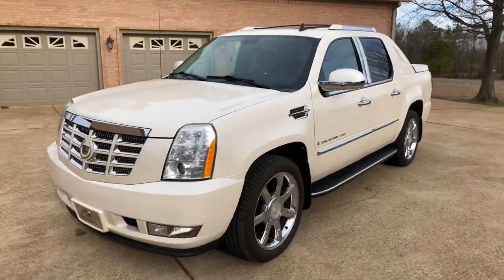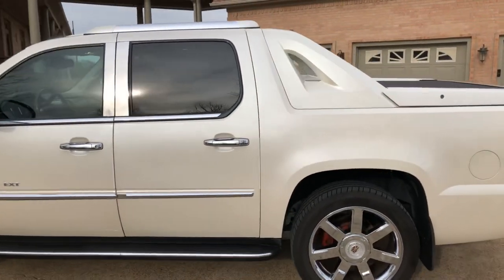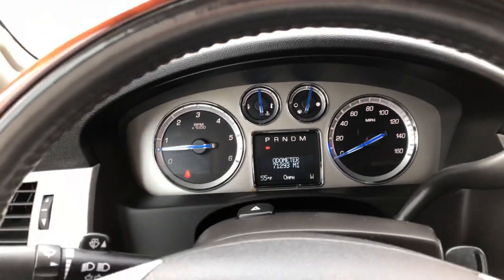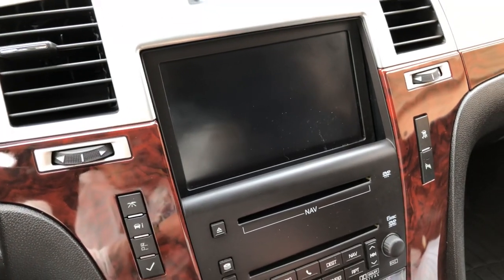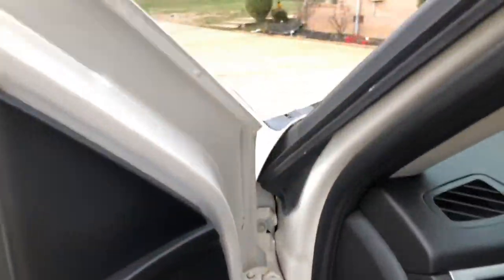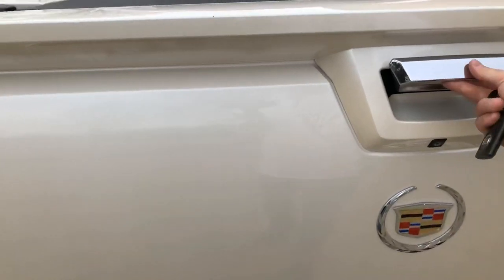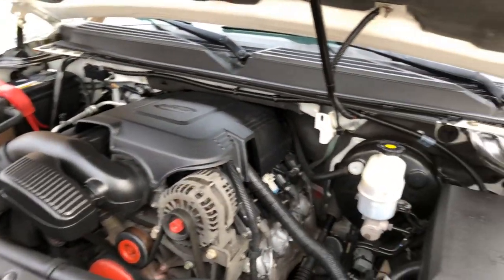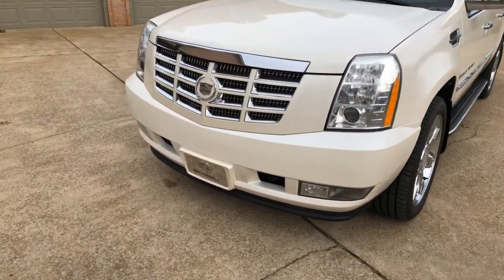2009 CADILLAC ESCALADE EXT AWD PEARL WHITE 71K MILES ULTRA LUXURY TRUCK FOR SALE WW.SUNSETMOTORS.COM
for more photos and a walk around YouTube video, Clean Carfax Non-Smoker Southern Truck, Sharp Top of the line White Diamond 2009 Cadillac Escalade EXT AWD, Wow Only 71,286 Miles, Ultra Luxury Collection original MSRP was $69,495 !!, 6.2L V8 Engine, 6 speed automatic transmission with manual shift and tow mode, Towing package, Magnetic ride control for smooth driving, Remote engine start, Heated and cooled leather seats, dual power seats with lumbar, power tilt steering wheel, Heated leather wrapped steering wheel, adjustable power pedals, power sunroof, automatic HID headlamps, fog lights, Dual automatic climate control, AM/FM/CD/XM/AUX Bose Sound system, Bluetooth for phone, Navigation system, Rear audio controls and DVD Screen, Back up sensors and rear camera, ONSTAR, Universal garage door opener, Trip computer, Auto dimming rear view mirror, rear defrost, running boards, 22 inch chrome wheels with New Michelin Defender LTX 285/45R22 Tires, body color matching painted bumpers & molding, Bed cover, Bed mat, Extra Key, Ultimate Luxury truck in Excellent condition, Owner’s manual, Weather Tech floor mats, Serviced ready to go, 3 Months 3,000 Miles Limited Drivetrain warranty, Competitive Financing and worldwide shipping is available, call or text Frank anytime 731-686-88zerozero